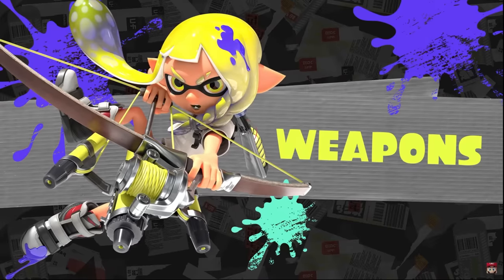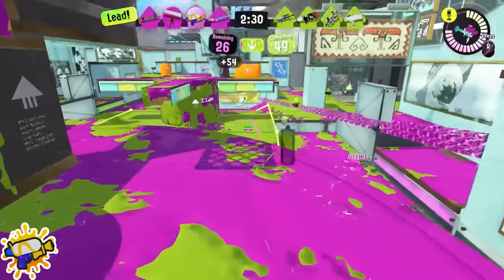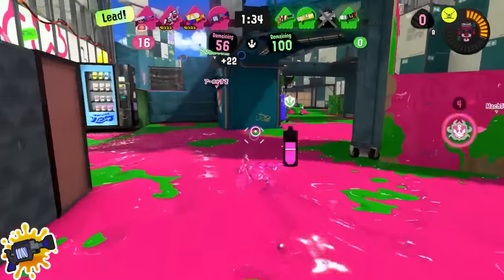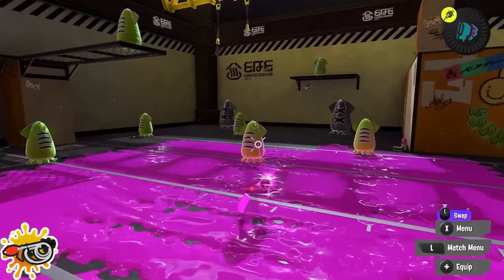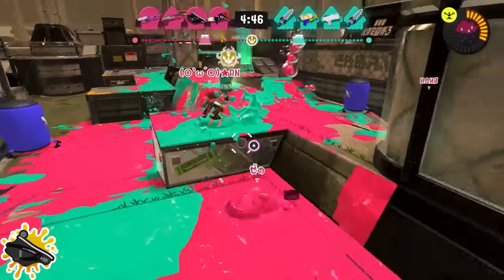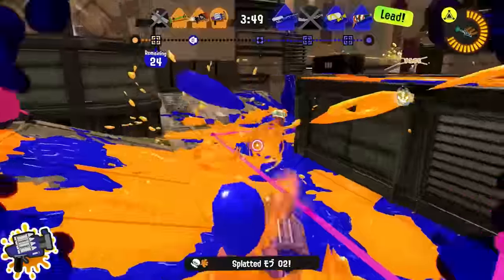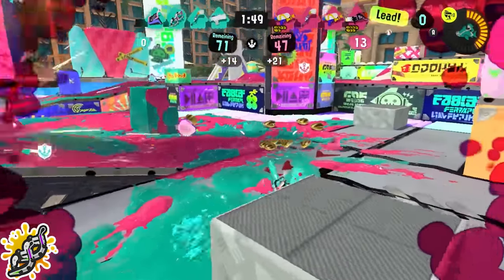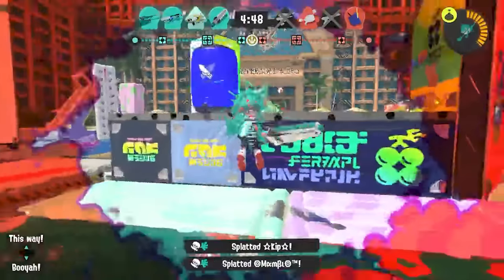1 Tip FOR EVERY Splatoon 3 Weapon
Splatoon 3 has weapons. Like a lot of them... so let me give you an important tip for all of them, and if you guys like this, I'll do a tip AGAINST every weapon in the future.

Music is from Splatoon 1
Timestamps:
Shooters - 0:00
Rollers - 3:46
Chargers - 5:04
Sloshers - 6:08
Splatlings - 7:15
Blasters - 8:03
Brushes - 9:10
Dualies - 9:38
Brellas - 10:35
Stringers - 11:23
Splatanas - 11:45